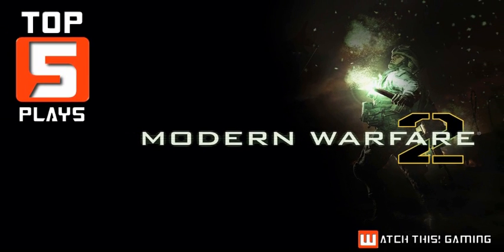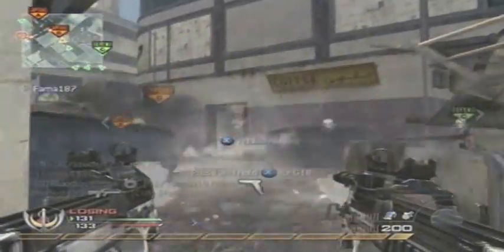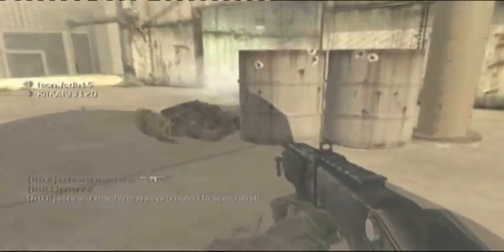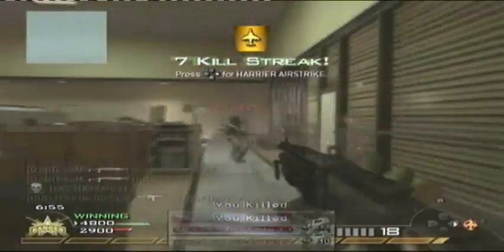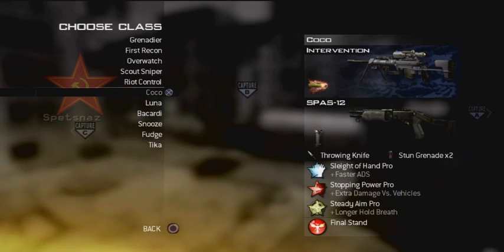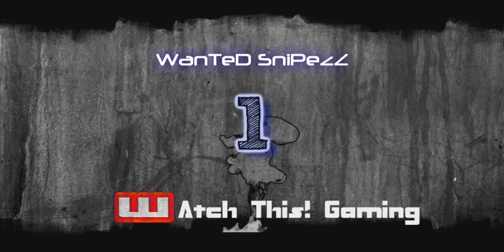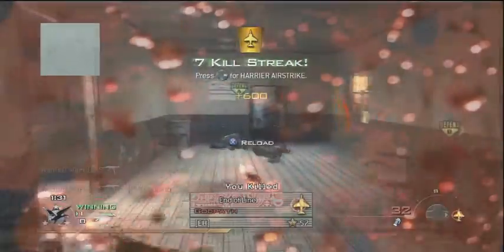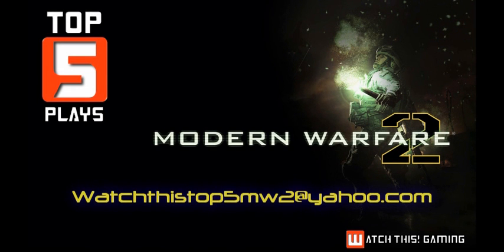WatchThis!Gaming:: Top 5 Plays:: MW2 :: Episode 5